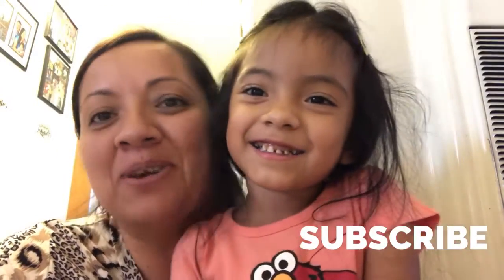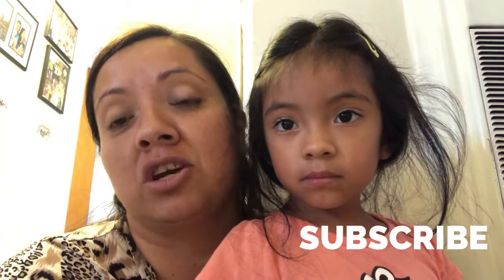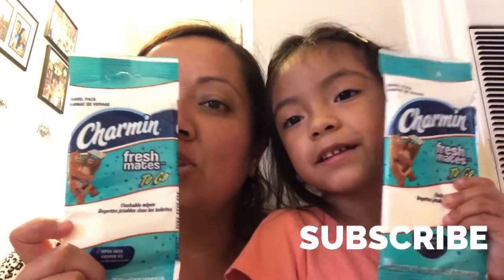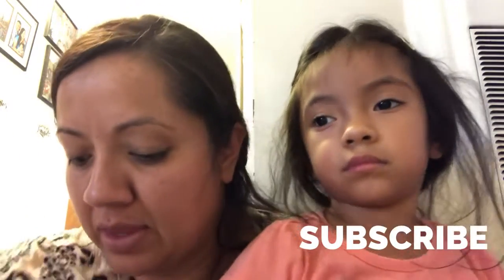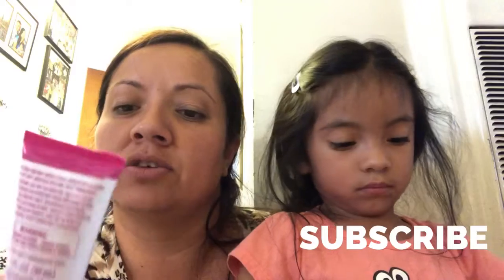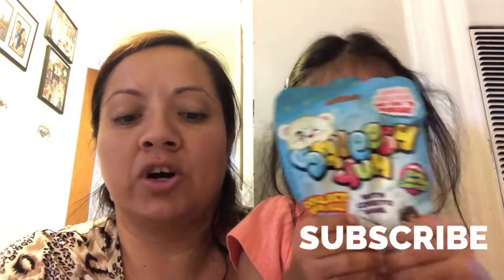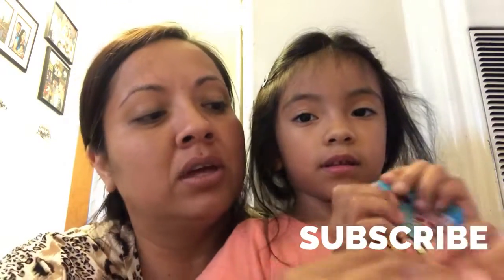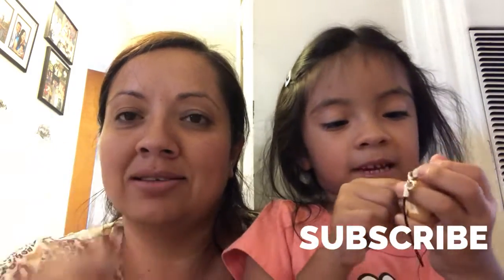WE WON A GIVEAWAY 🤗 FROM BROWN EYES ON A BUDGET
Hi guys we won a giveaway from brown eyes on a budget here’s a video of her so you guys can check her out